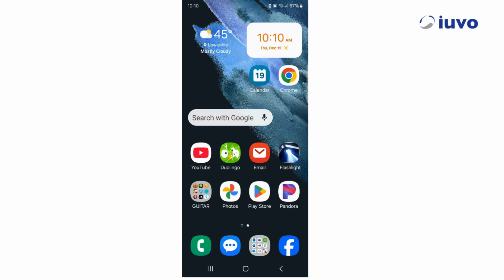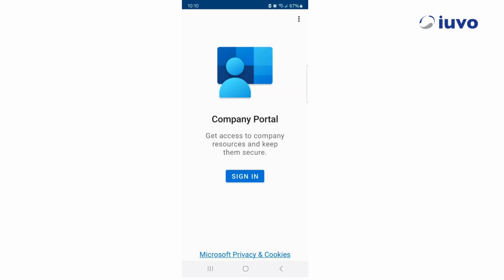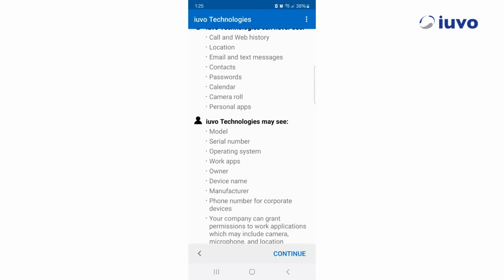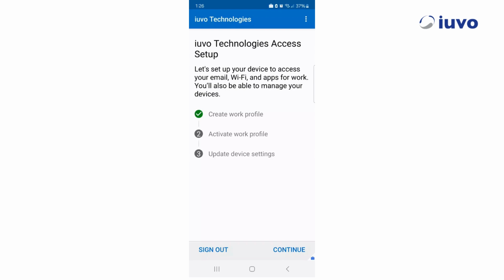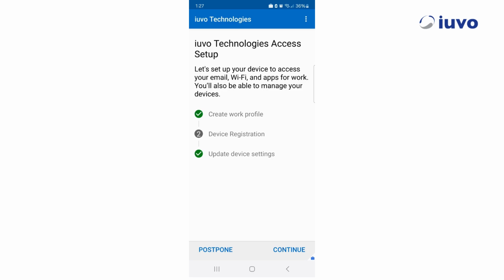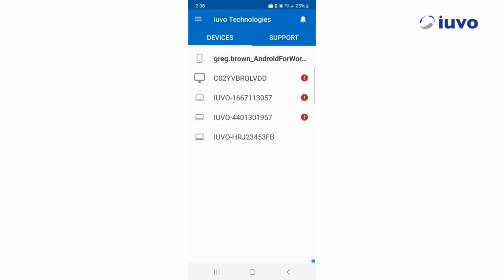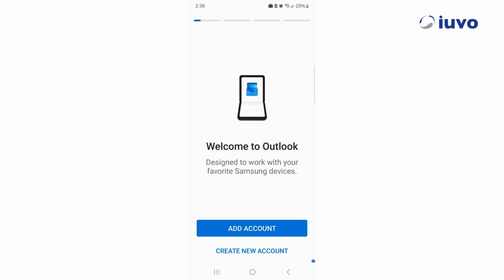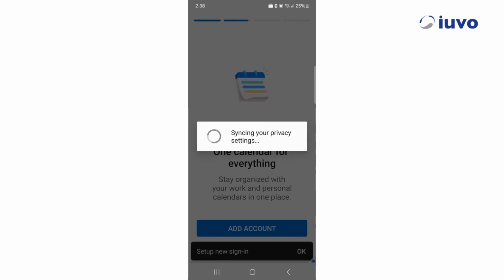How to Install the Intune Company Portal App on Your Phone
Need secure access to work resources on your phone?

In this quick how-to video, iuvo expert Greg Brown walks you through installing the Intune Company Portal app on your Android or iOS device so you can stay connected and compliant wherever you’re working.

In this video, you’ll learn how to:

- Sign in with your work or school credentials
- Enroll your device in just a few steps
- Complete setup for secure mobile access

Whether you're setting up a new phone or getting ready to work remotely, this guide makes it easy to get up and running with Intune.

Helpful Links:
Need more support? Visit us at iuvotech.com